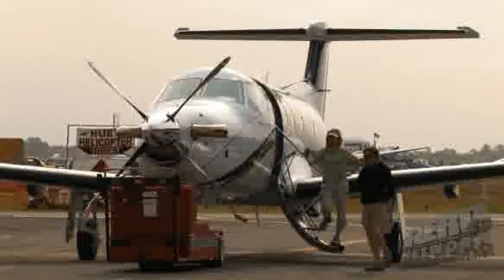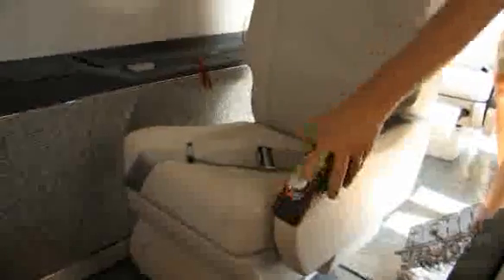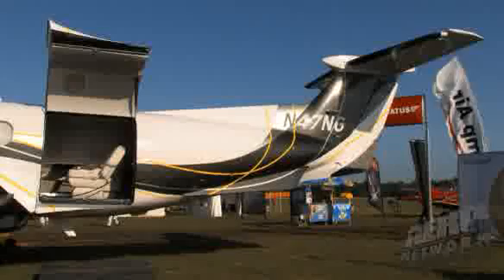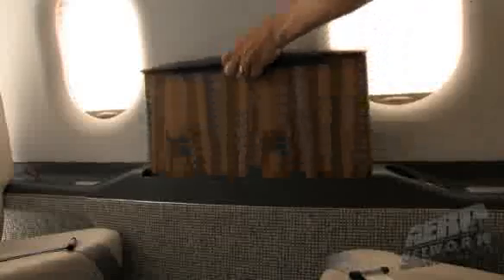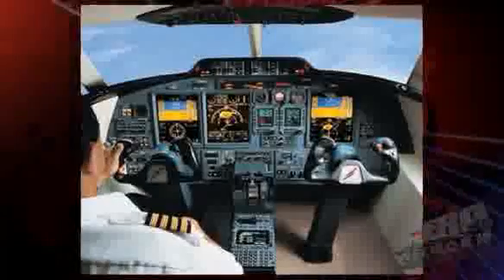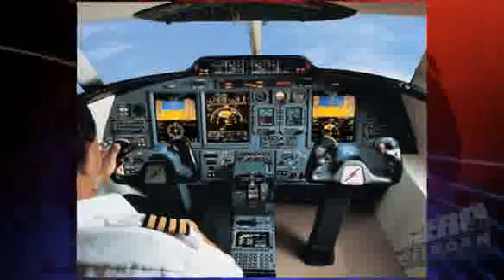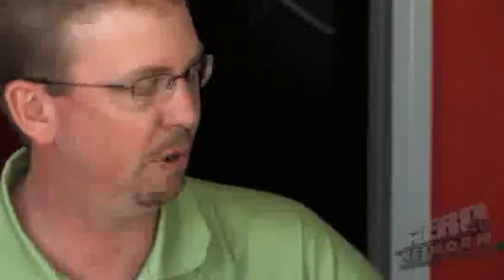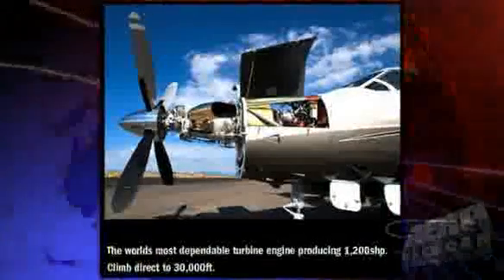Aero-TV Checks Out The Newly Certified Pilatus PC-12 NG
Upgraded Workhorse Includes More Powerful PT-6, Stylish Interior

Part of ANN and Aero-TV's spring-time rites included covering one of the first public outings of the new Pilatus Aircraft PC-12 NG.

Announced at NBAA 2006, Pilatus says the Next Generation program is the latest progression of the popular PC-12 turboprop. Receipt of joint EASA and FAA certification will allow deliveries of the PC-12 NG to begin immediately.

Featuring a number of significant improvements -- including a fully integrated Honeywell Primus Apex avionics system, a completely new cockpit designed by BMW Group DesignworksUSA, and a more powerful Pratt & Whitney Canada PT6A-67P engine -- the PC-12 NG sets the tone for the market sector, and is expected to broaden the appeal of the stylish workhorse turbine single.

"Since original certification was achieved, the PC-12 has proven itself as a thoroughly reliable and robust aircraft," said Thomas Bosshard, CEO of Pilatus Aircraft Ltd. "With the arrival of the PC-12 NG we are witnessing the natural evolution of a product which continues to lead the field in both operating efficiency and performance."

With the worldwide fleet numbering over 780 aircraft, the PC-12 NG continues to generate strong interest from operators worldwide. As businesses strive to operate as competitively as possible, the PC-12 NG's versatility and low direct operating costs are more pertinent than ever before.

Pilatus Aircraft Ltd was founded in 1939 and is currently world market leader in the manufacture and sale of single-engine turboprop aircraft. It is the only Swiss company that develops and produces private and training aircraft.